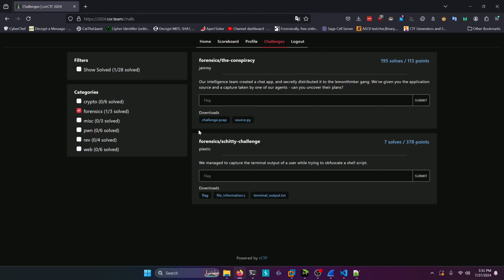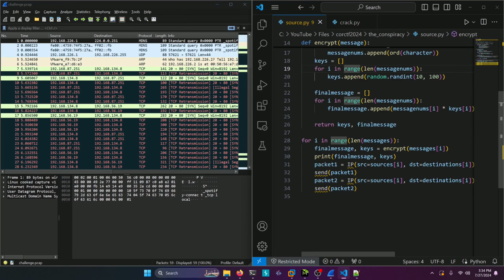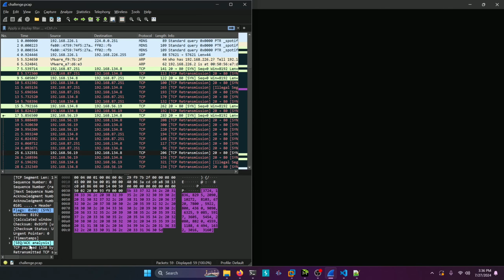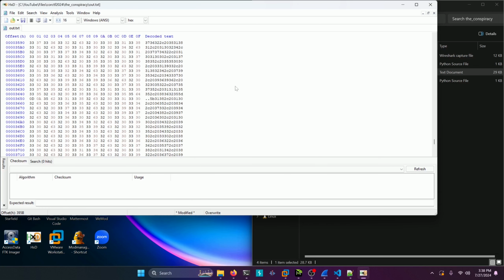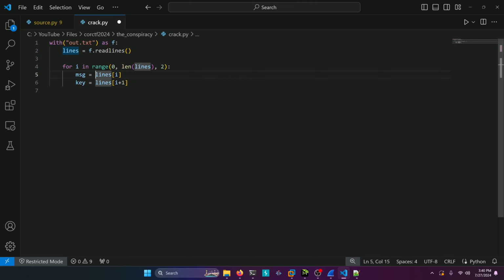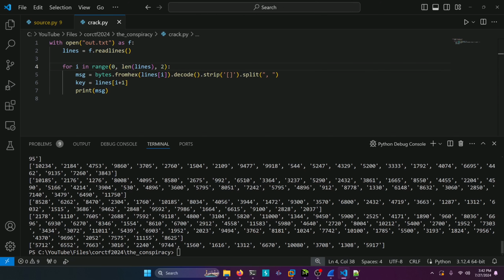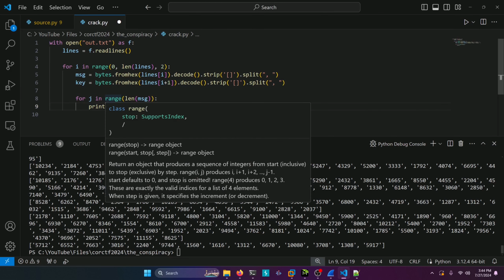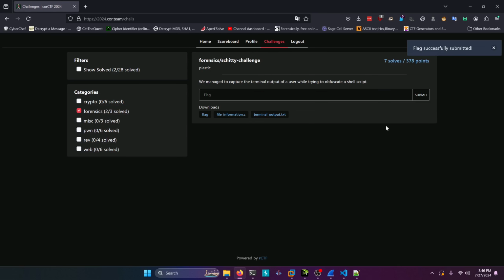corCTF 2024: the-conspiracy - FORENSICS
In this corCTF 2024 video, we do a writeup of the the-conspiracy forensics challenge.